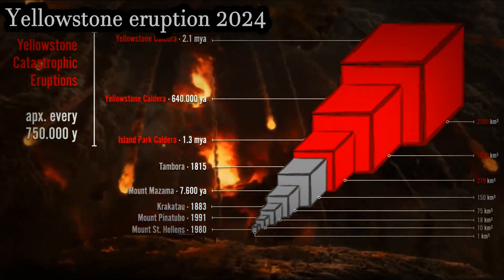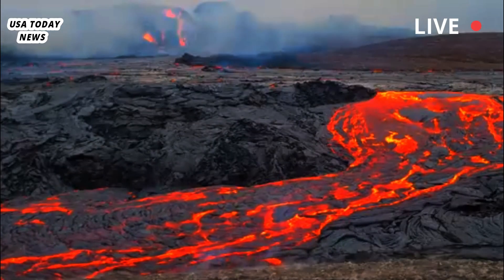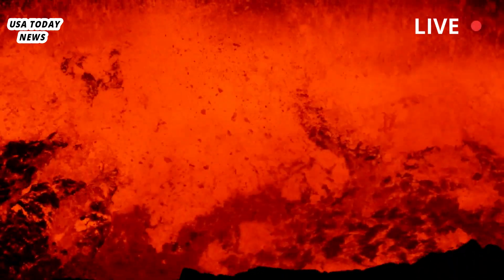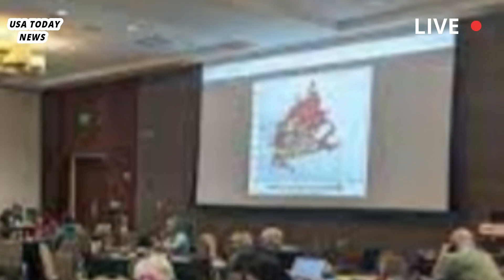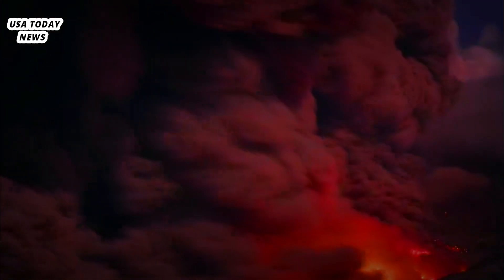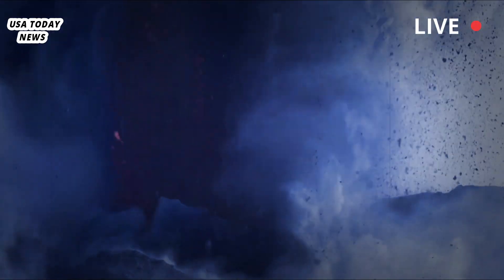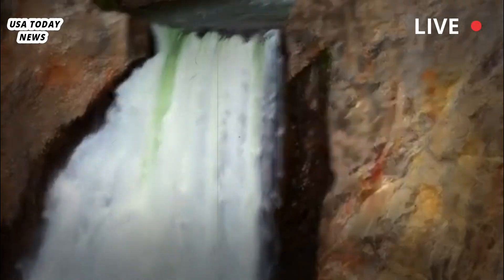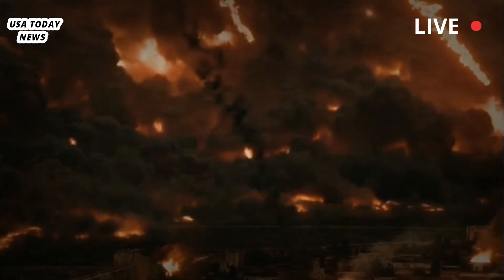Horrible Today: Yellowstone Volcano Erupts with Deadly Force, Impact Spreads Across the Americas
Last month, the Yellowstone Volcano Observatory (YVO) released its 2023 Annual Report with new insights into lava flow eruptions within the Yellowstone Caldera. Results from dating lava flow eruptions between 160,000 and 70,000 years ago suggest that multiple lava flows may have occurred at the same time, challenging previous beliefs that lava flow activity was spread out over time. According to YVO, the notion of a dense cluster of lava flow eruptions “is changing the way geologists think about lava flow events and volcanic hazards in Yellowstone National Park (YNP).

In an article written last year by Mark Stelten, a research geologist at the United States Geological Survey (USGS), Stelten explained that the Yellowstone Caldera formed about 631,000 years ago as a result of a giant eruption of rhyolite magma, or lava, that deposited ash across the U.S. This is one of three eruptions from the caldera over the past 2.1 million years. The reason visitors to YNP don’t see a clear crater in the Yellowstone Caldera is because of 28 smaller intracaldera rhyolite eruptions, meaning lava flows or lava domes from vents within the caldera structure.

According to Stelten, the most recent phase of intracaldera rhyolite eruptions occurred 160,000 to 70,000 years ago. These 22 rhyolite eruptions are known as the Central Plateau Member rhyolites, and are visible in YNP as plateaus often covered in lodgepole pines (as pictured above). New research published by YVO scientists in the Bulletin of Volcanology aims to determine more precisely the timing of Central Plateau Member lava eruptions, whether they occur in short-duration clusters or at irregular intervals, or both. The goal of the study is to better understand the frequency of rhyolite eruptions at Yellowstone and the volcanic hazards in the park.

The study confirms that the 22 Central Plateau Member eruptions occurred during five short episodes, in which two to nine lava flows erupted from the volcanic vents a few miles apart. YVO researchers estimate that each episode could last up to 400 years, but they could also be much shorter in duration. “First, intracaldera eruptions are more dramatic events than previously thought,” Stelten wrote. “Rather than isolated events in which a single lava flow erupts, intracaldera eruptions appear to involve multiple eruptions occurring in different parts of the caldera at the same time.

A second implication is that if the Central Plateau Member rhyolite is represented by these five volcanic events, rather than 22, then the long-term eruption rate at YNP is much lower than currently thought. Eruptions may be less frequent, but they will be more dramatic when they do occur. If Yellowstone erupts again, it may not be as catastrophic but could be similar to the last lava flow 70,000 years ago.